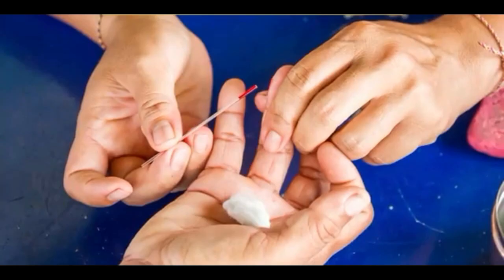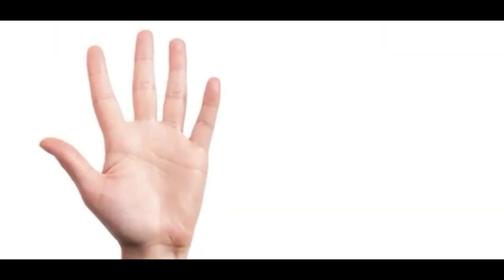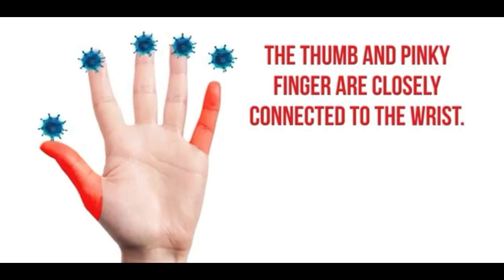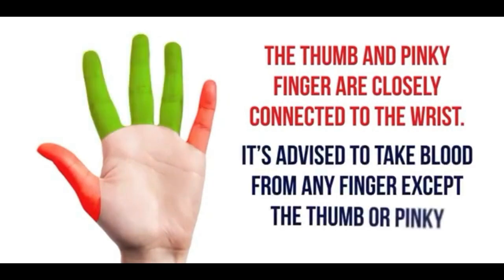Top 10 interesting facts